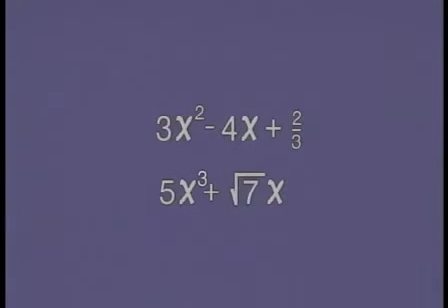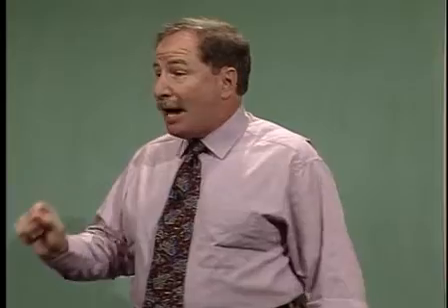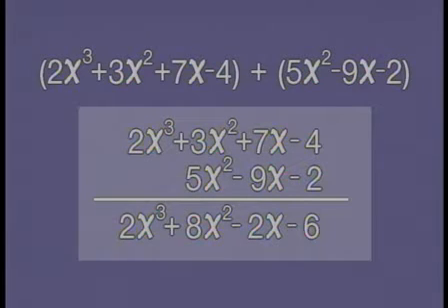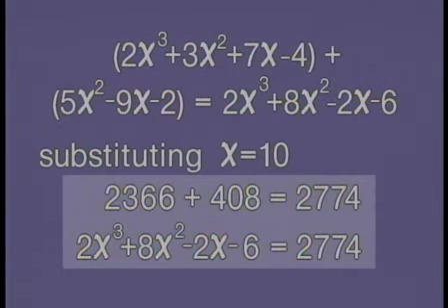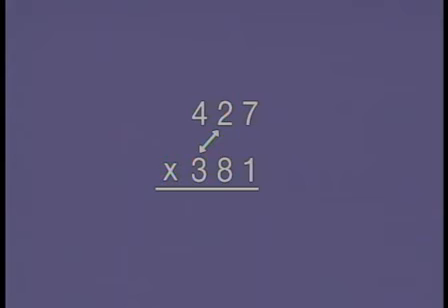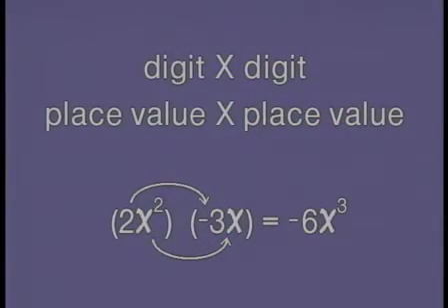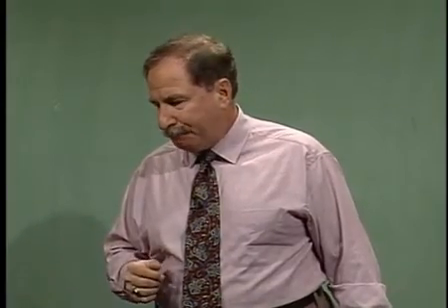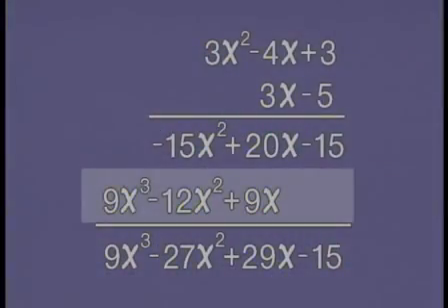Part 01 - Polynomial Arithmetic In Data Structure And Example - Gm Class Teach